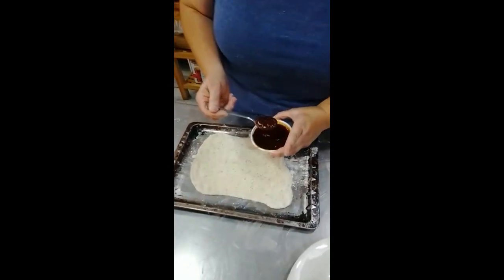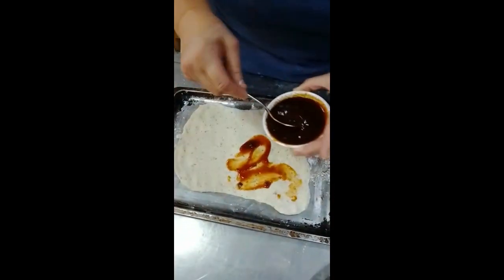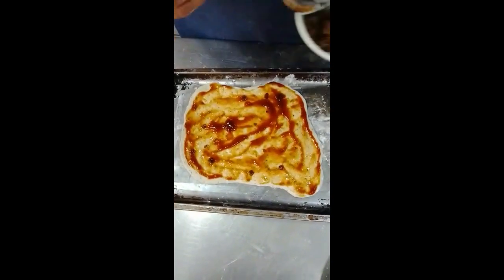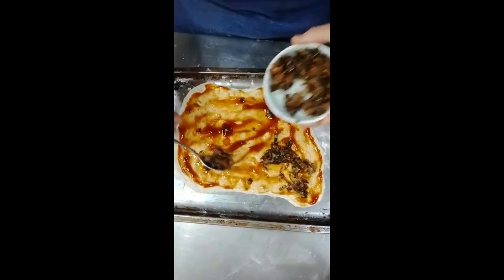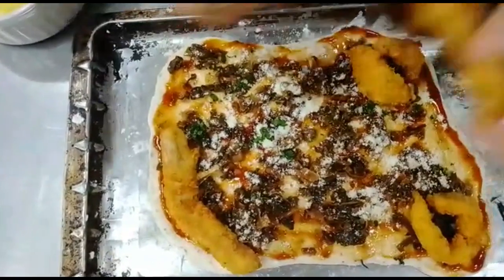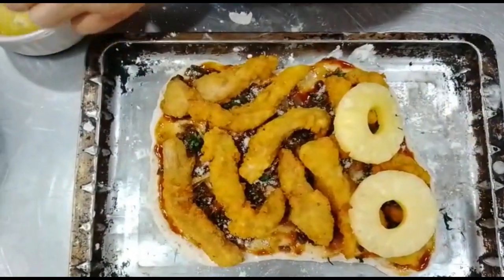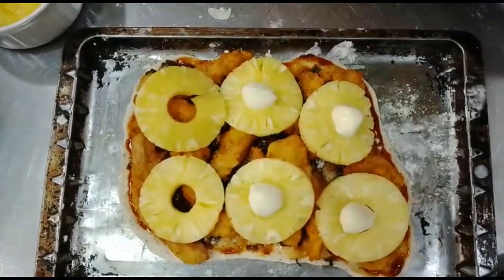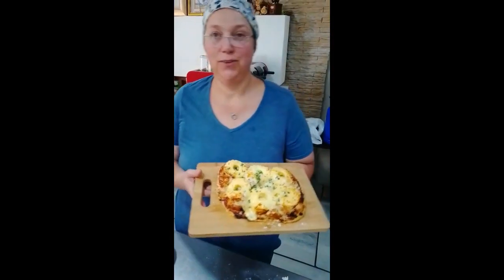Rocco Chicken Pizza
Rocco Chicken Pizza recipe
Get your Agri Pulse this month for the full recipe.